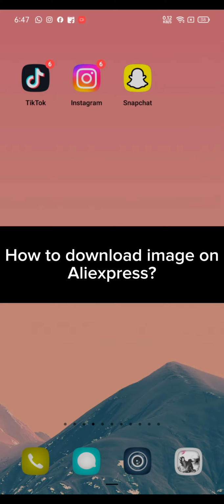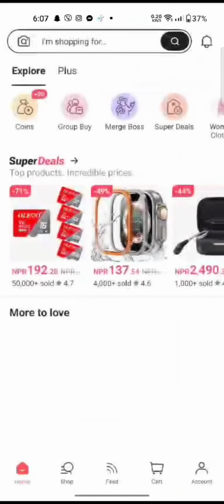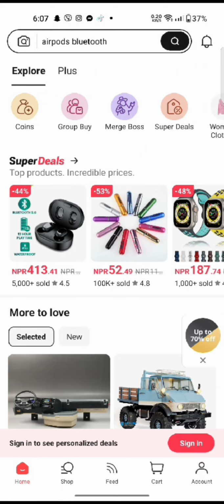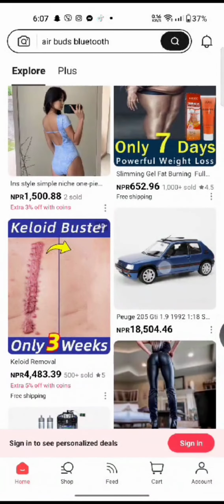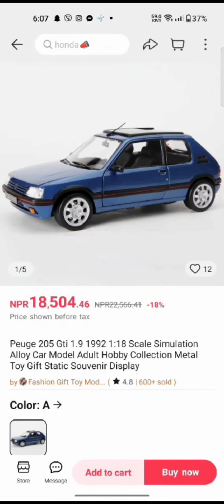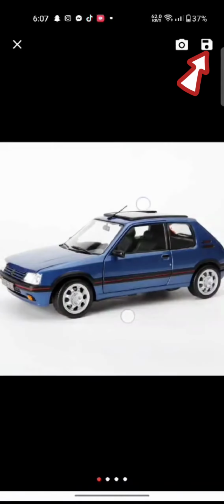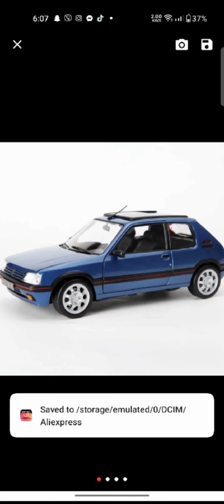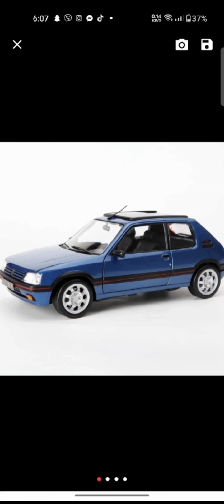How to Download Images on AliExpress App 2024?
Explore the easy steps to download images from AliExpress with this quick tutorial. Whether you're looking to save product images or create a wishlist, we'll show you how to effortlessly download images for a more convenient shopping experience. Watch now and enhance your AliExpress journey!